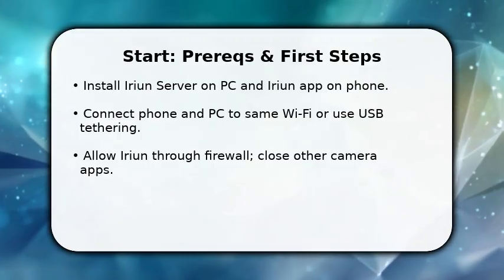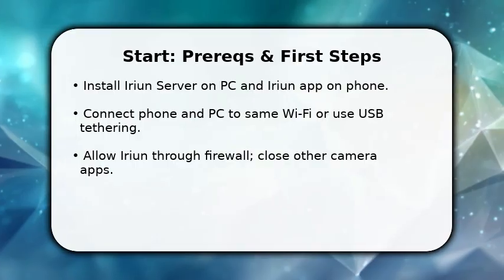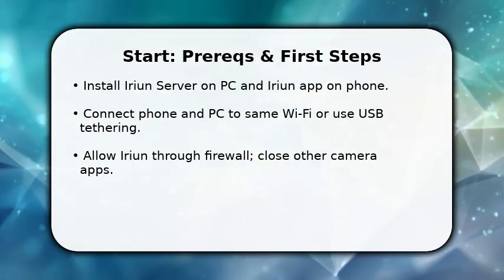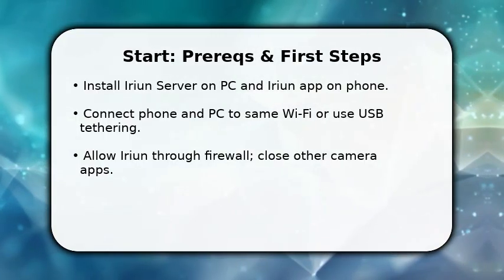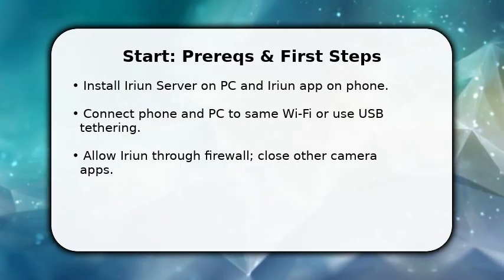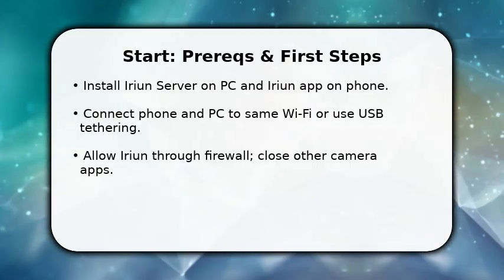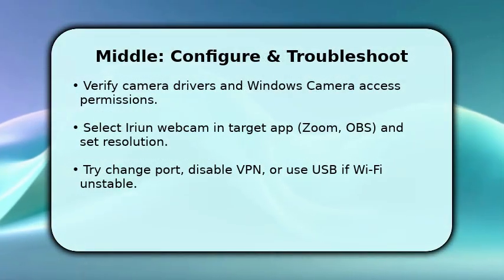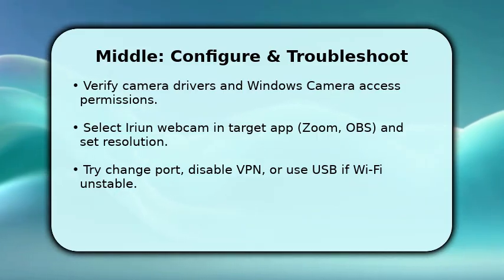How to Fix Iriun Webcam Not Connecting (full Guide)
How to Fix Iriun Webcam Not Connecting (full Guide) | 🔒 Surfshark VPN Deal — Stay private and secure. $1.99/mo + 3 Months Free ▸

Discover the steps to troubleshoot and fix your Iriun webcam connection issues with our comprehensive guide. Whether it's driver problems, compatibility concerns, or setup errors, this video will walk you through diagnosing common connectivity hiccups and restoring seamless functionality.

Iriun Webcam, Connectivity Issues, Troubleshooting Steps, Webcam Driver Update, Compatibility Fixes, Setup Error Resolution, Video Connection Guide, Tech Support for Iriun Cam, Resolve Connecting Problems, Improve Video Quality